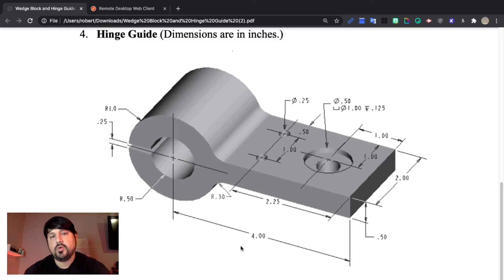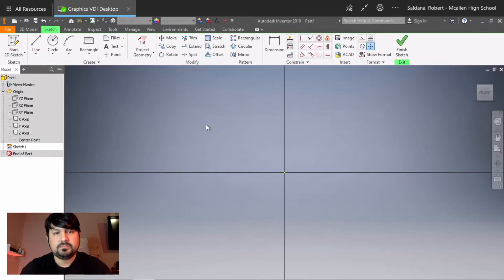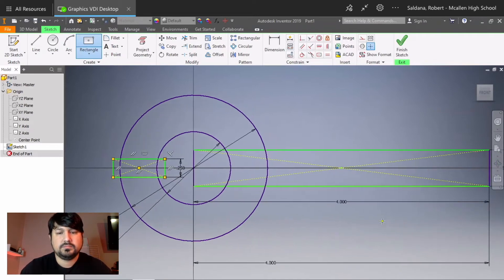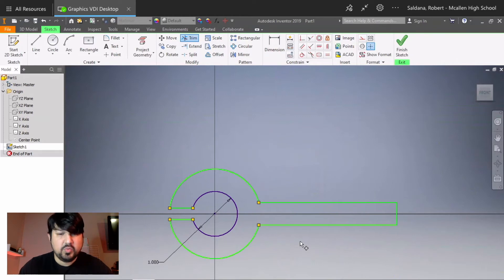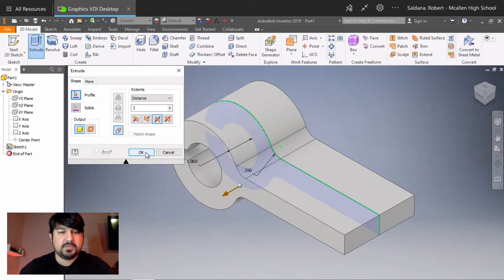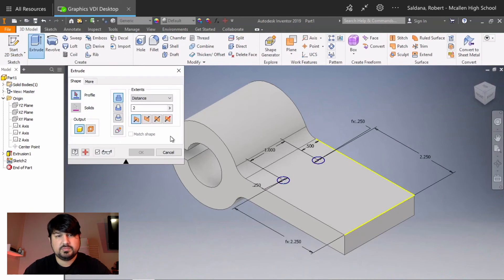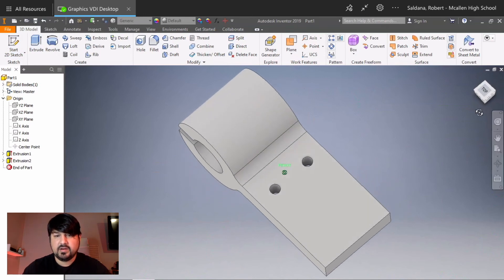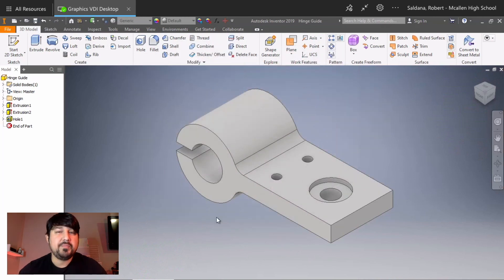AUTODESK INVENTOR TUTORIAL: Hinge Guide - Chapter 5 - A Step-by-Step Lesson - Walkthrough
In this lesson, I will be going step by step to how to make the Hinge Guide in Chapter 5 of the Autodesk Inventor book. If you are here then you have probably have been assigned the hinge guide lesson. Click that LIKE button if you found this video useful.